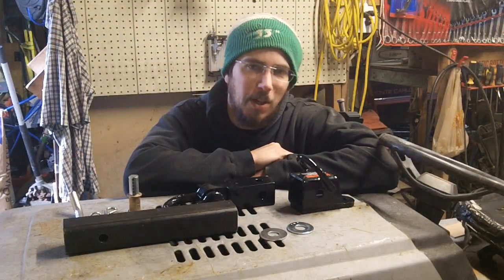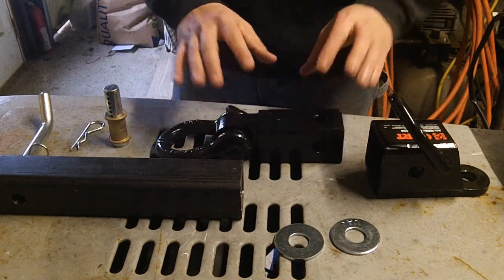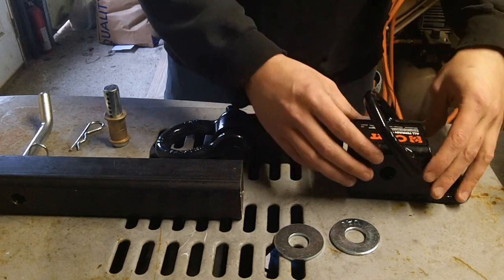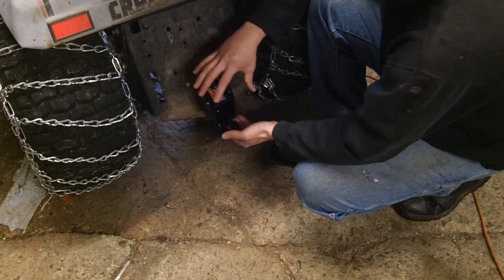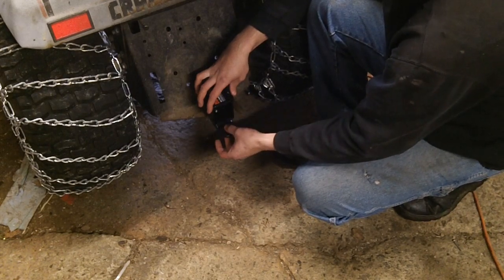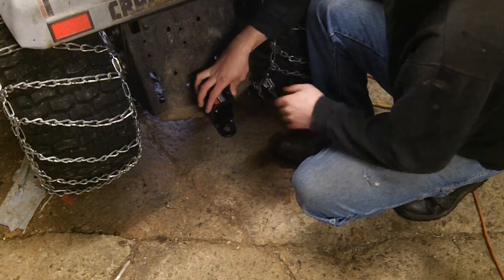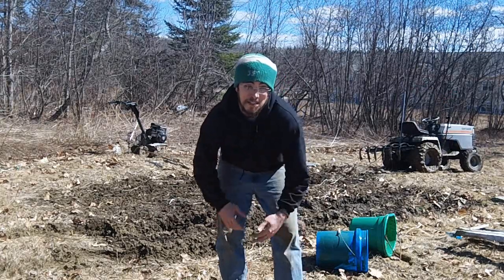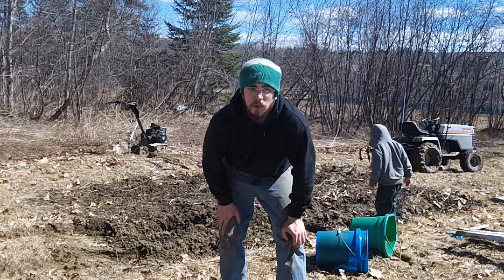Home Made 1 Point Hitch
How to build along with a test run of Impact Implements Chisel Plow and Hot Water Tank Box Scraper converted to a 2 inch hitch connection

Curt 45006 Bolt-On ATV Adapter

Trailhead Multi-Mount Receiver Hitch with 3/4" D-Ring Shackle

2 Inch Outside Dimension x 12 Inch - Receiver Tube Insert

Champion Power Equipment 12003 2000 lb. ATV/UTV Winch Kit